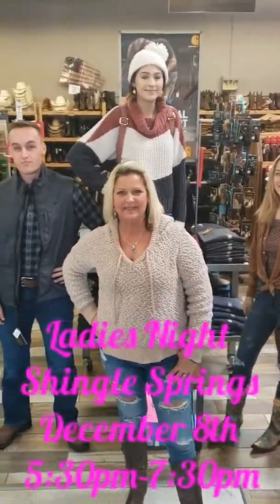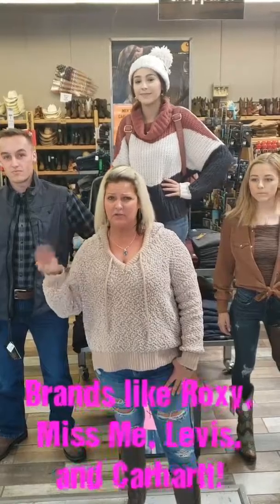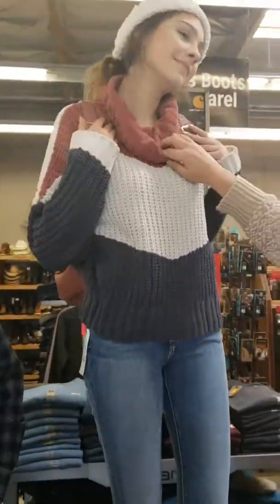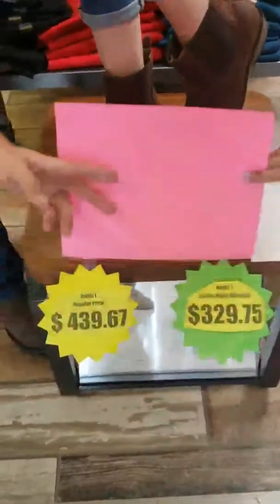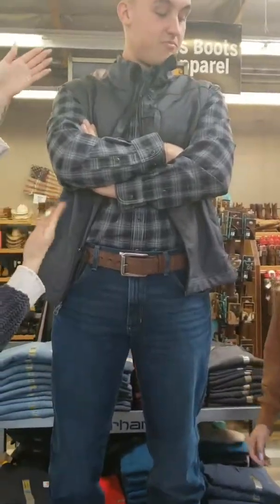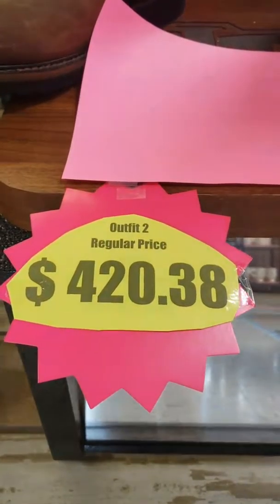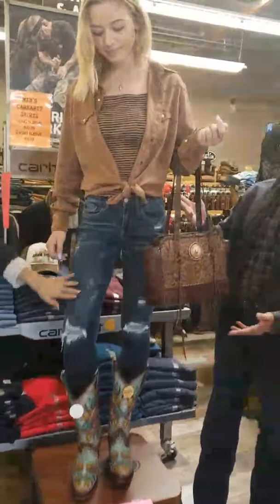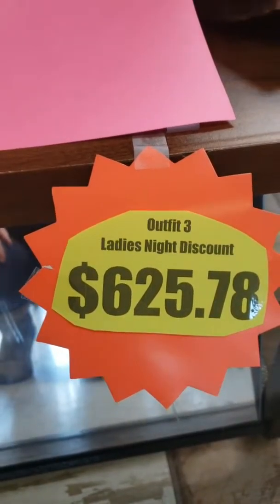Lees' Feed Ladies Night. Lets play a game! The Price is Right on Ladies Night!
Lees'  Feed Clothing Boutique and Ranch Store have a Annual Sale in December were customers can receive up to 25%off their purchase! We serve free wine, snacks, raffle tickets, goody bags, and gift cards!